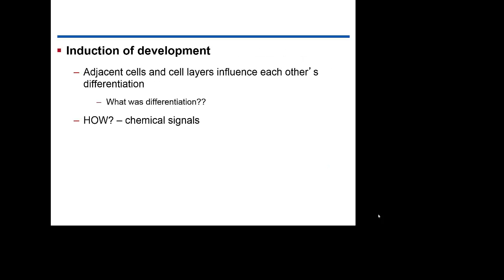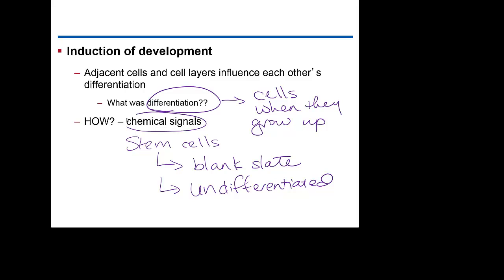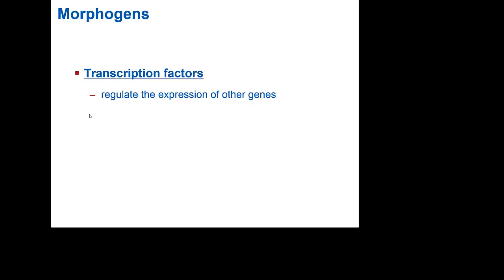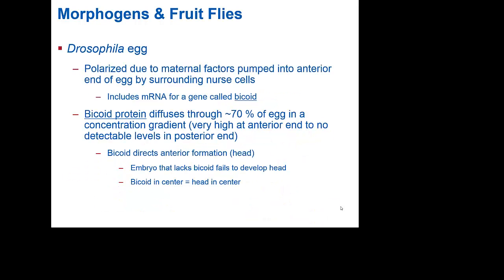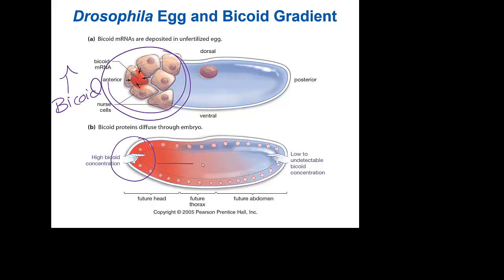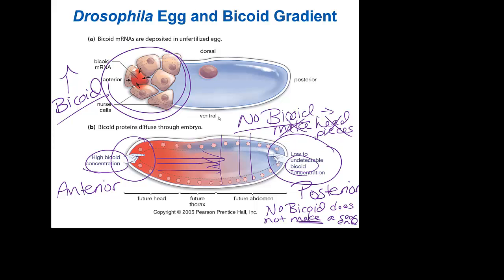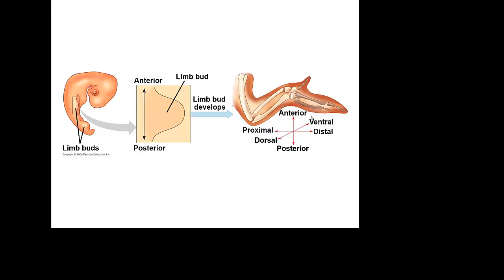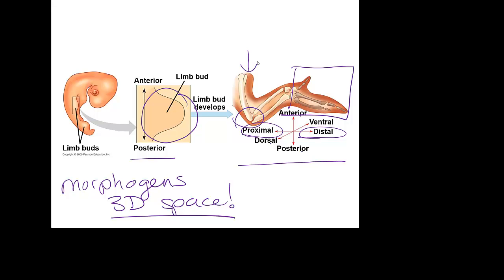Devo_Regulation_Morphogens (cc only)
introduction to morphogens and their control of animal development